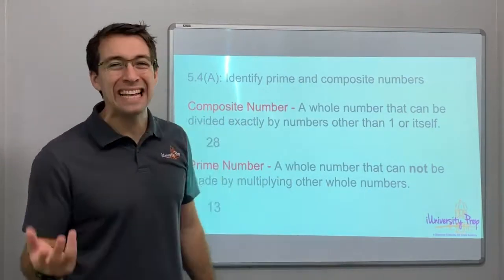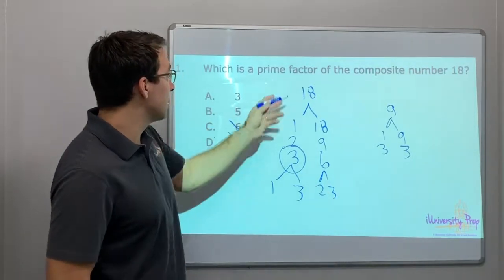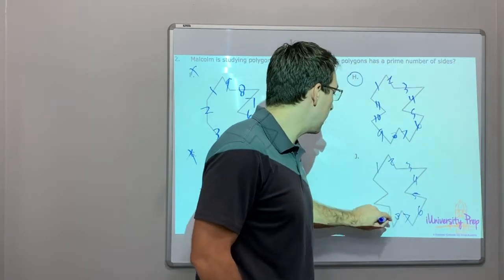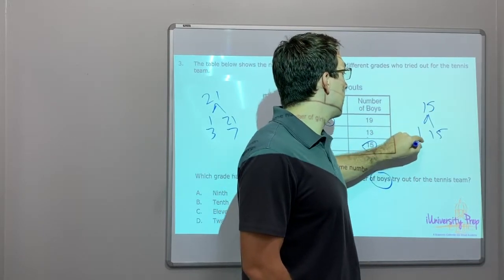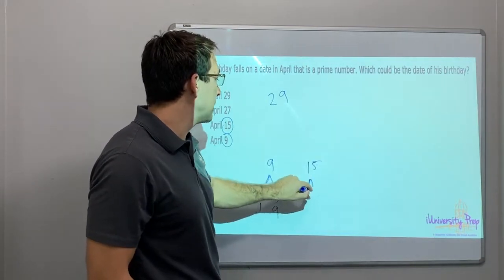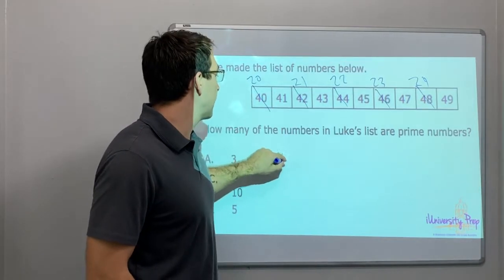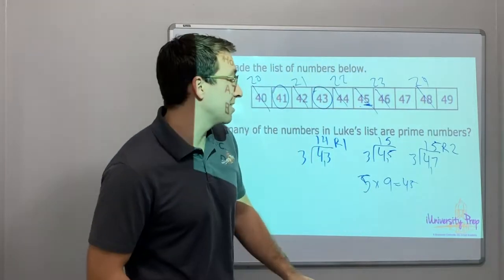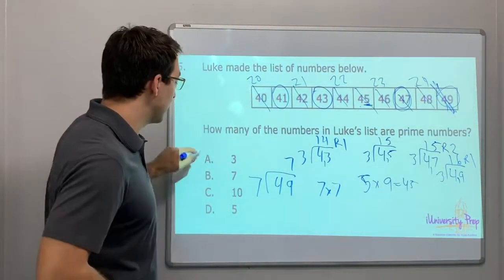5.4(A) #1 - Prime and Composite Numbers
5.4(A): Identify prime and composite numbers.